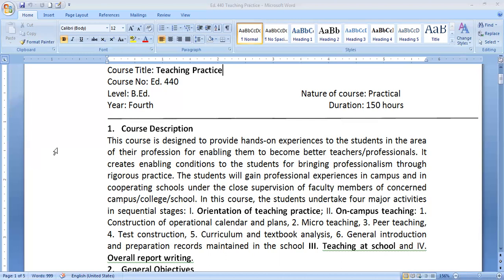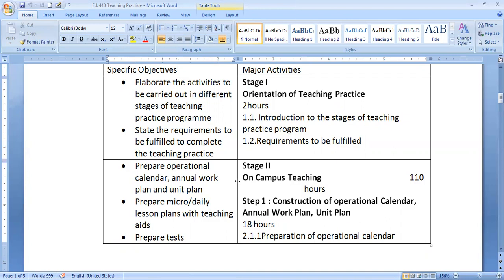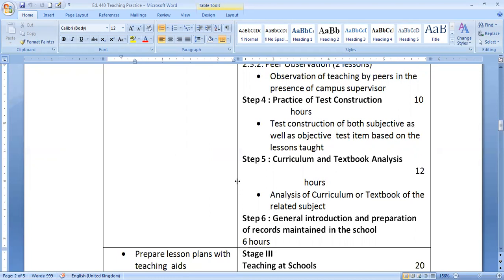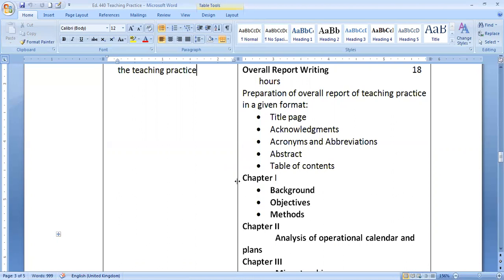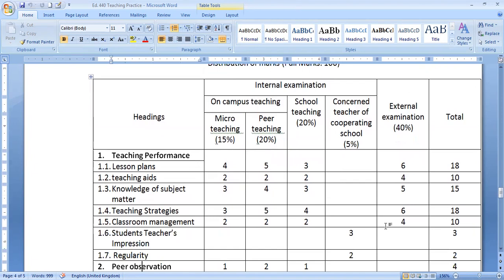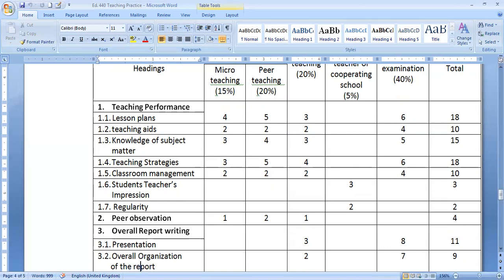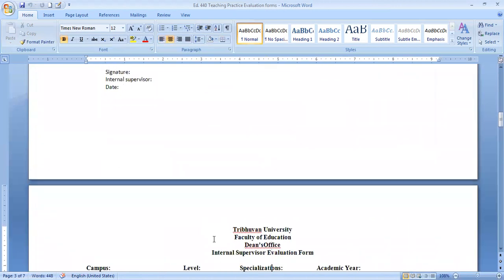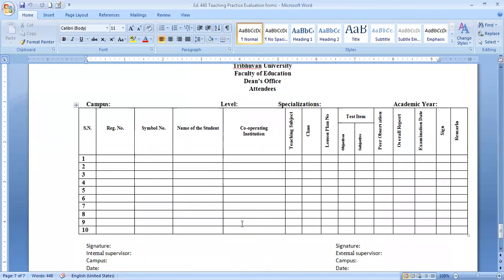B_Ed_fourth_year Teaching_Practice(Ed_440)Syllabus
The present video is beneficial for B.Ed fourth year students .It is about Teaching Practice Syllabus.